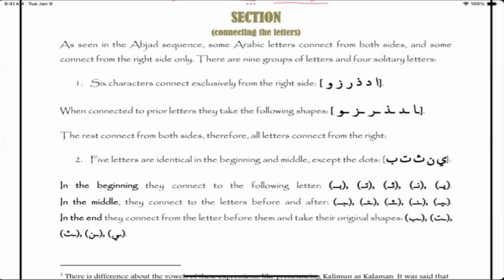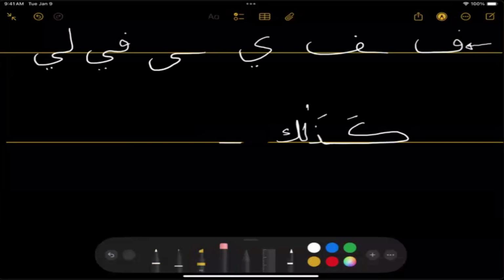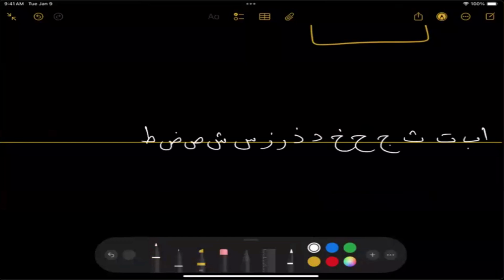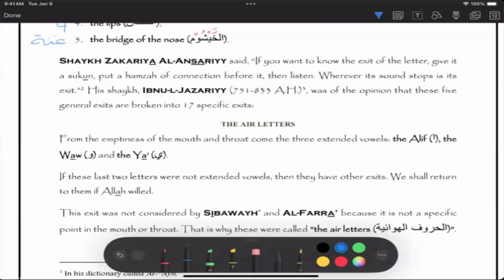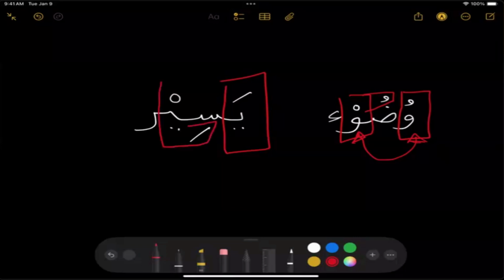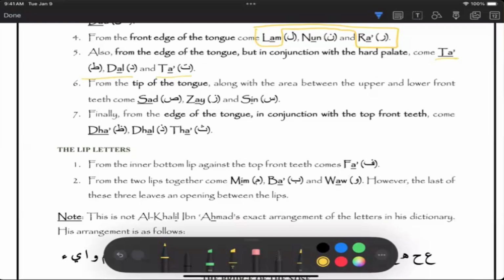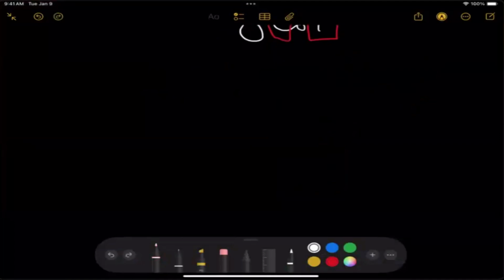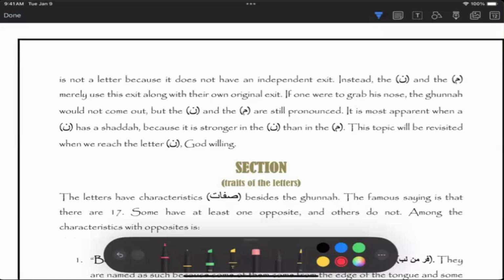Introduction to Arabic 4: Connecting the Letters & Pronouncing Them From Their Exits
Okay, you lughah guys out there... share this with your other lughah friends, plz!